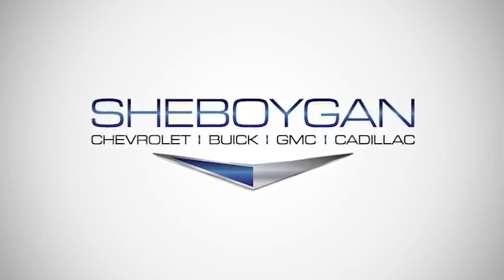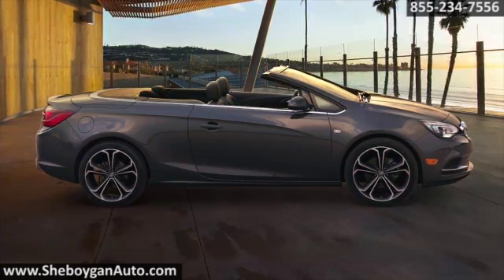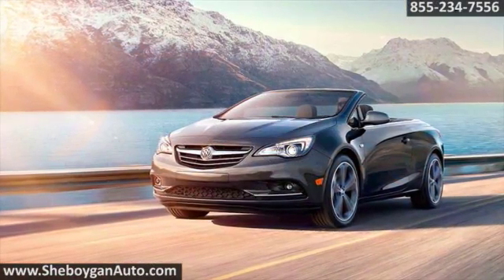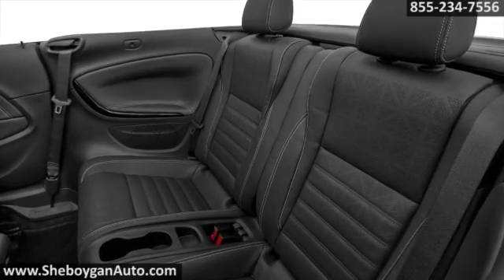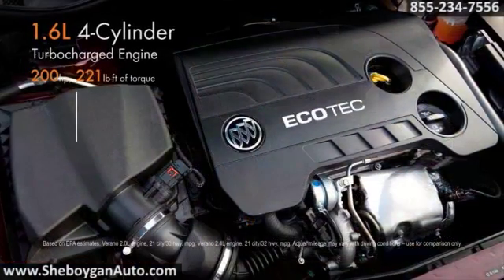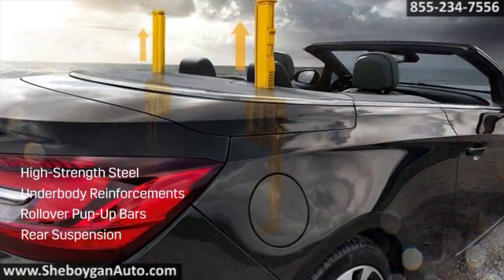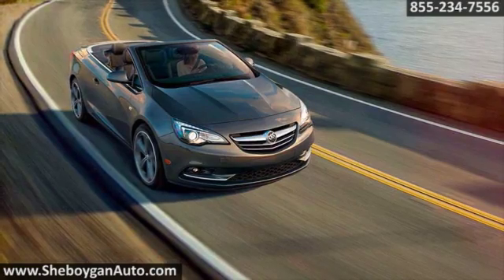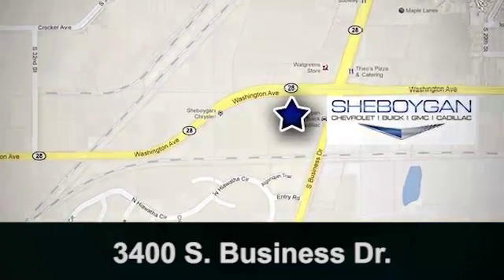New 2017 Buick Cascada Sheboygan Autos Madison WI Sheboygan WI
3400 S. Business Drive
Madison WI Sheboygan WI, 53081